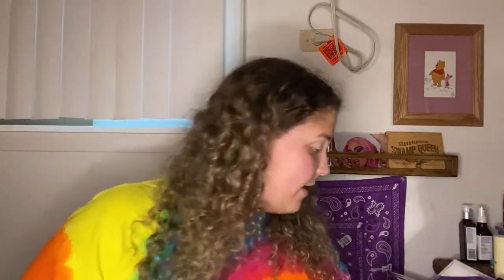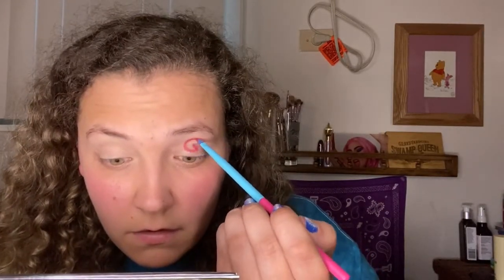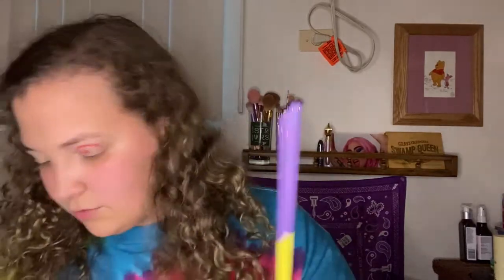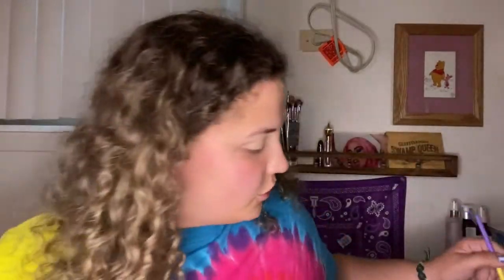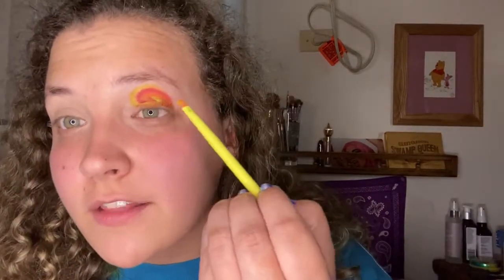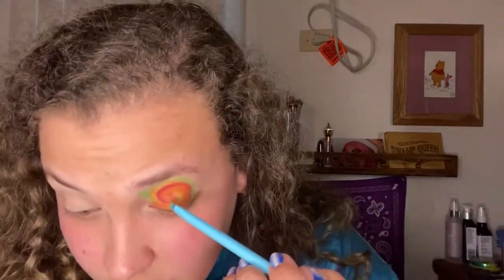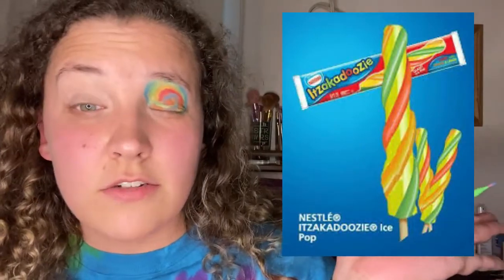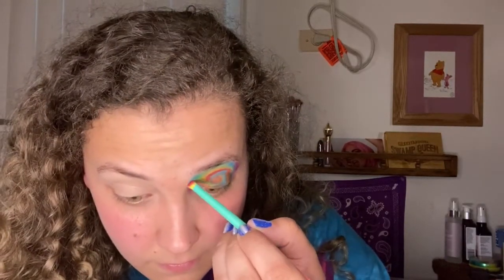TIE DYE EYESHADOW LOOK | BLEACH TIE DYE | RAINBOW DYE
Hey Strangers! Hope you liked this week's video. I was really excited with how my tie dye eyeshadow look turned out. I think that I would totally do this look again for like a festival or something (when we can all go out and enjoy ourselves again). Let me know what you thought of this tie dye look in the comments below, and if there are any looks that you'd like me to try, please let me know!

Want free products to review?If you sign up with Influenster using the link provided, I do get 5 referral points.

Join Canva! When you join Canva and create a design, we'll both earn 1 Canva Credit. It's free, and it's how I make all of my thumbnails

Join The Hustle’s mailing list (I use them for daily news)! I will get a referral bonus, and you’ll be on top of everything for the day